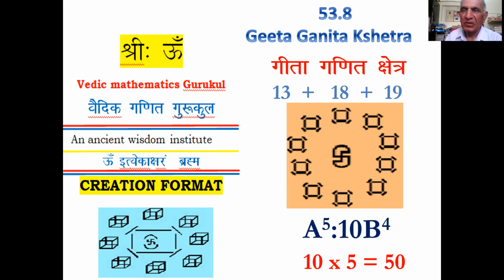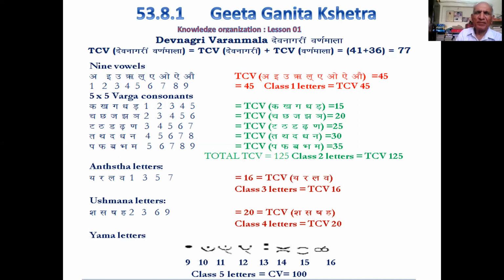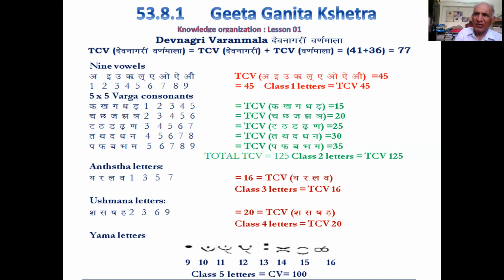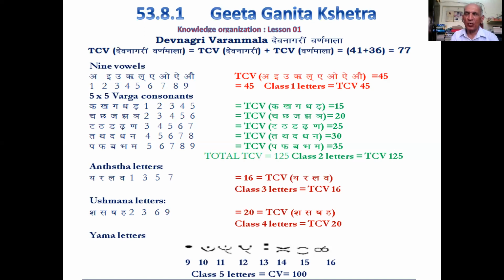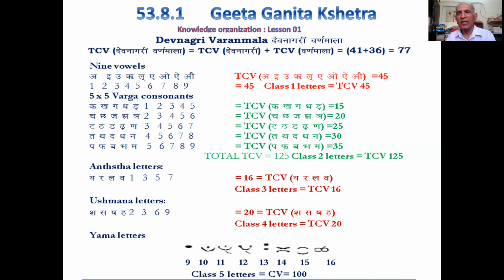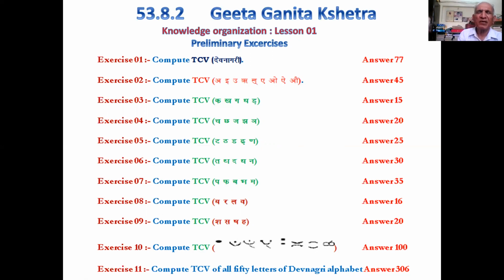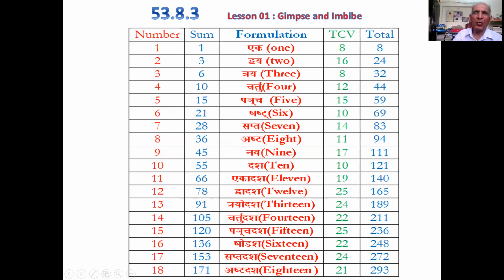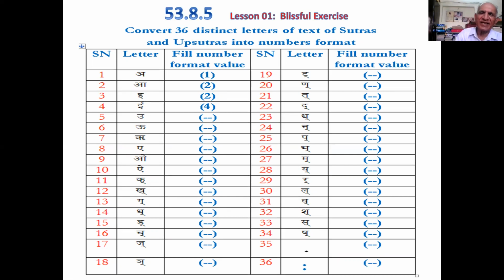53.8 Lesson 01: Conversion of Letter alphabet into numbers alphabet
Initiation Lesson 01 of Vedic Knowledge systems is about conversion of letters alphabet into numbers alphabet. It is to be followed by lesson 02 for further conversion of numbers alphabet into Sathapatya (geometric formats) parallel with placement values (TCV) of letters. One shall acquaint well with the Devnagri script form of letters. Further one shall acquaint fully about grouping and classification of letters as vowels, consonants and yama letters. Then, as per placements of letters within their class will get associated a placement value with the letter and it will amount to its conversion from letter format to number value format. Here are enlisted preliminary exercises, as well as senior grade exercise and to glimpse and imbibe blissful exercise. One shall test one self by being through these exercises